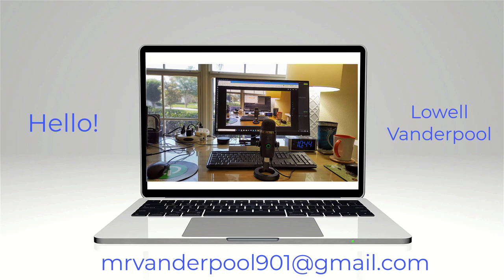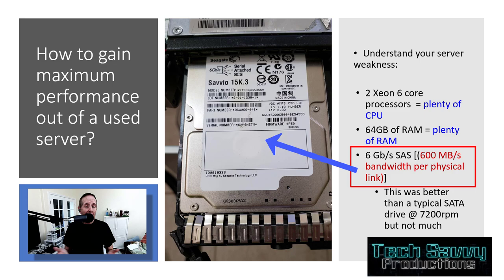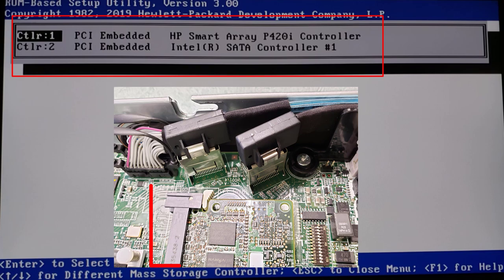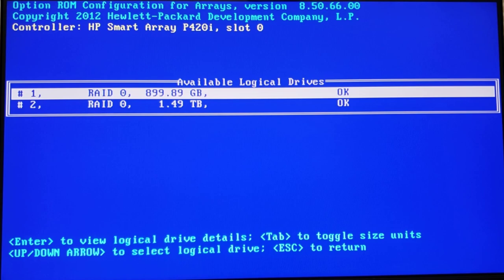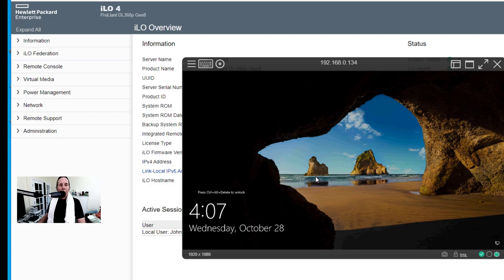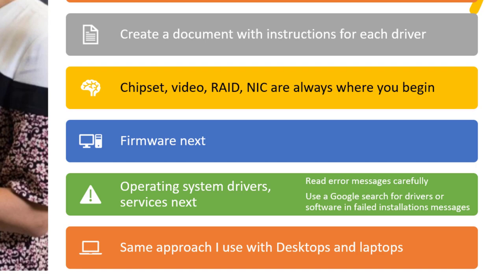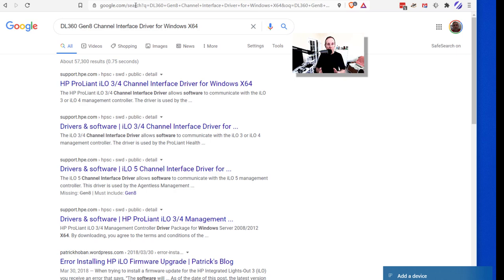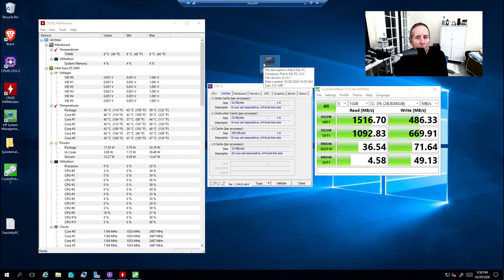Gear Up Your Server: The Ultimate Software & Firmware Guide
Setup and configuration of software and server firmware.  Evaluate the hardware subsystems, determine how to overcome old hardware performance, configure disk arrays, test performance, and prepare the server for an operating system.   How to download and properly set up firmware updates, drivers, and operating system services to run on vendors' hardware.
How to set up and configure used servers to advance your skills set and enhance your experience on enterprise equipment.     Consider third-party tools for your server.   How to properly set up a home lap for training.